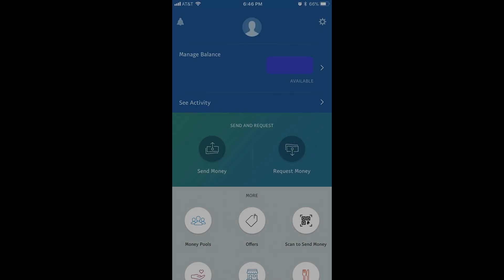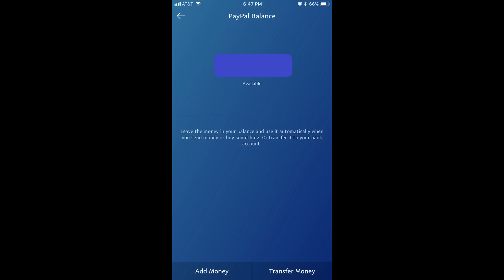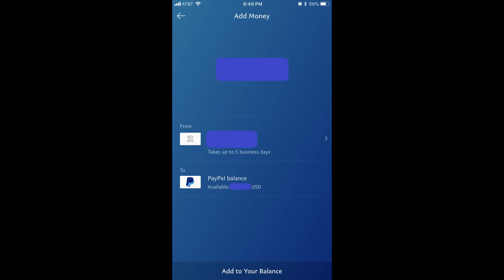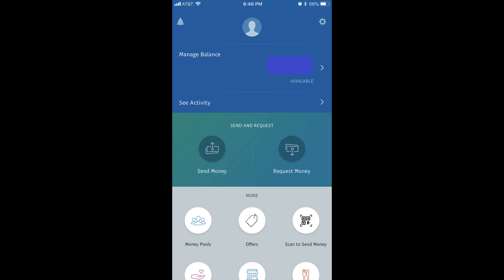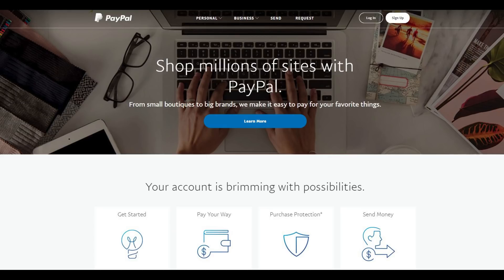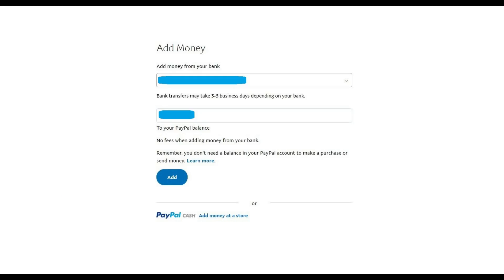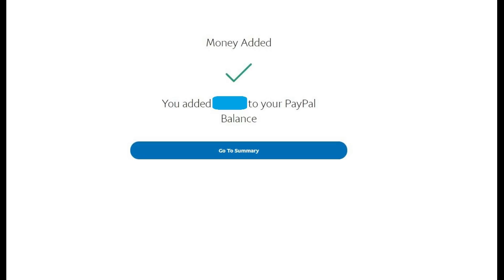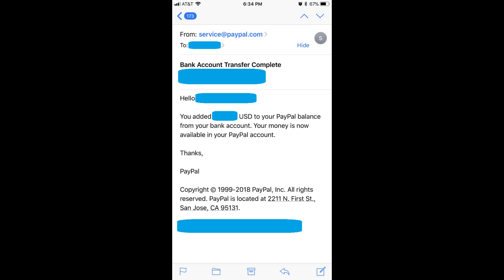How to Add Money to PayPal from Bank Account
This video walks you through how to transfer money from a bank account to your PayPal account.

Video Transcript:
Hi. I'm Max Dalton, and in this video I'm going to talk through how to transfer money from a bank account to your PayPal account.

PayPal makes it easy to pay for goods and services, and to send money to friends and family. However, you can only do those things if you have money in your account. Transferring money from a connected bank account to your PayPal account is easy to do, and better yet -- it's free. The only downside is the time it takes for the money to actually be transferred to your PayPal account, which takes between three and five days.

I'll cover how to transfer money from your bank account to a PayPal account through both the PayPal mobile app and the PayPal website.

And now, let's walk through how to add money to your PayPal account from a connected bank account using the PayPal mobile app.

Step 1. Launch the PayPal mobile app, and then log in to your account if prompted.

Step 2. Tap "Manage Balance" toward the top of your PayPal account home screen. The Manage Balance section is where your PayPal balance is displayed.

Step 3. Tap "Add Money" along the bottom of the PayPal Balance screen. A list of options fly up from the bottom of the screen. Choose "Add From Your Bank" in the list of options.

Step 4. The Enter The Amount screen appears. Use the on-screen keypad to enter the dollar amount you want to transfer from your connected bank account to your PayPal account, and then tap "Next" at the bottom of the screen. The Add Money screen appears.

Step 5. Tap the "From" section to display a list of connected bank accounts that you can transfer money from, and then choose the account you want to transfer money from. Tap "Add to your balanace" after choosing your bank. A screen with a white check mark will appear, confirming that you've added money to your PayPal account.

Step 6. Tap "Done" at the bottom of the confirmation screen. Remember that it will take three to five days for your funds to fully be transferred to your PayPal account.

And now, let's walk through how to add money to your PayPal account from a connected bank account using the PayPal website.

Step 1. Open a Web browser and navigate to paypal.com. The PayPal home screen appears.

Step 2. Click "Log In" in the upper right corner of the screen. A login screen appears. Enter the username and password associated with your PayPal account, and then click "Log In."

Step 3. Click the blue "Add Money" link in the PayPal Balance section that appears at the top of the list of options on the left side of your screen. The Add Money screen appears.

Step 4. Click the drop-down box beneath Add Money from Your Bank to display a list of bank accounts connected to your PayPal account, and then click to select the bank account that you want to transfer money from to your PayPal account.

Step 5. Enter the dollar amount you want to transfer in the Amount field. Review the information you entered to ensure it's correct, and then click the blue "Add" button. You'll land on the Review screen, where you can review the amount you're transferring one more time to ensure it's correct.

Step 6. Click the blue "Add" button on the Review screen after reviewing the information. A Money Added screen appears with a green check mark, with a note that you have successfully added the dollar amount you specified to your PayPal account.

Step 7. Click the blue "Go To Summary" button. The money transfer from your bank will likely show up as Pending, and will take roughly three to five days to process.

Congratulations! You now know how to transfer money from your bank account to your PayPal account.